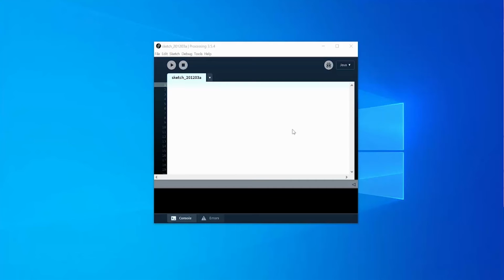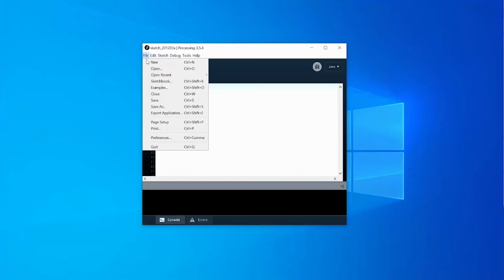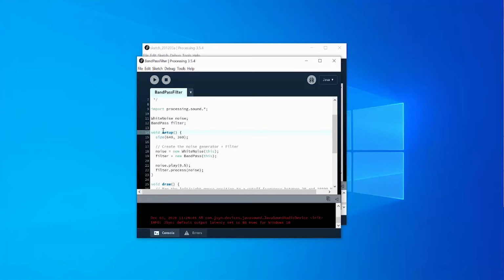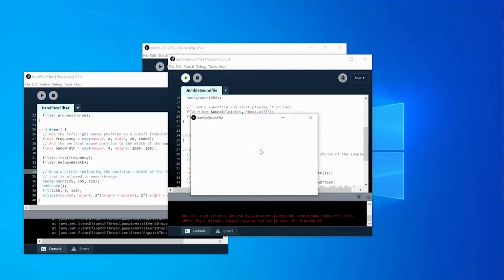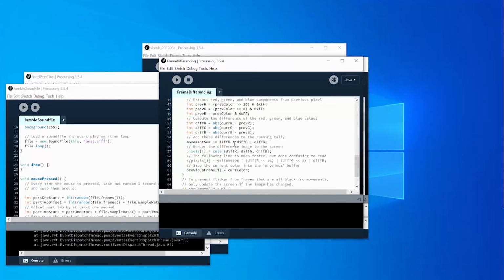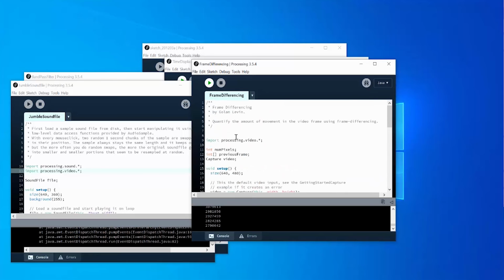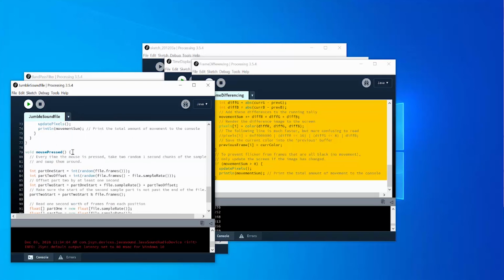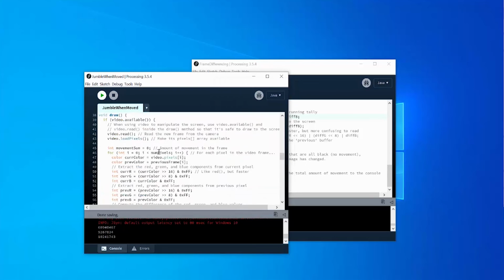Digital Builds: Intro to Processing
Processing is an open-source IDE with tons of resources for beginner coders looking to make some cool new media projects.